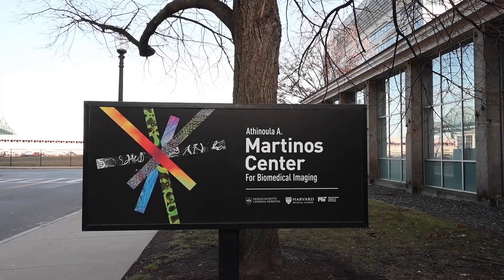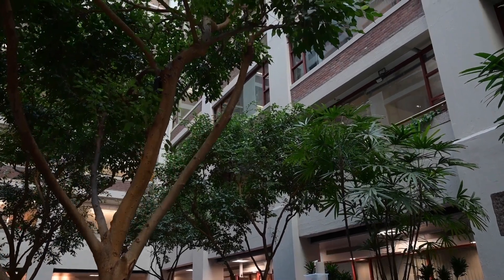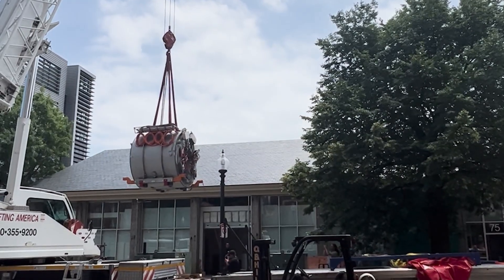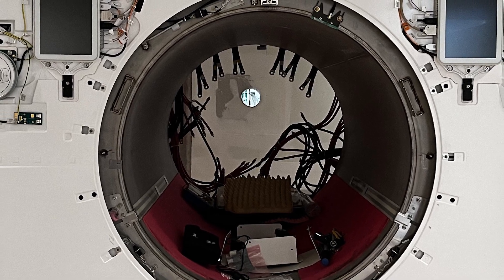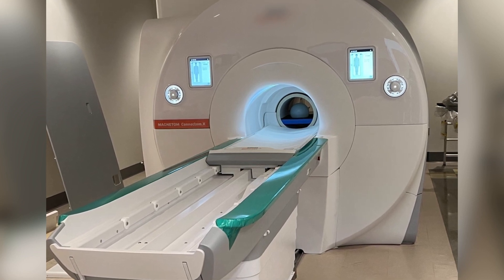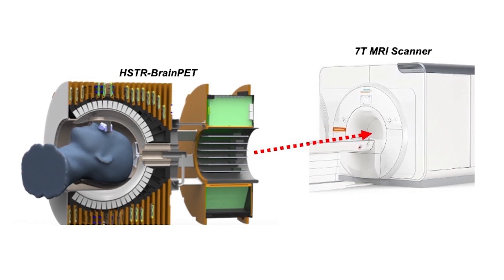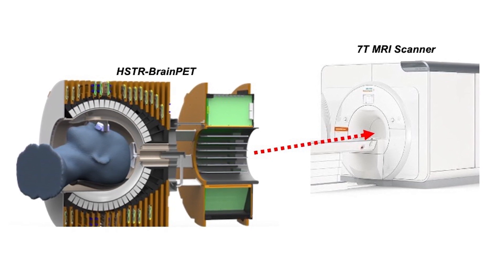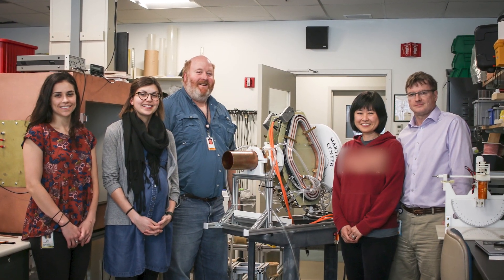Bruce Rosen on the advanced imaging technologies coming to the Martinos Center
Bruce Rosen, MD, the director of the Athinoula A. Martinos Center for Biomedical Imaging, talks about the latest imaging technologies coming out of the center including the new Connectome 2.0 Scanner and the FlexNIRS.

You can learn more about Dr. Rosen and other emerging technologies